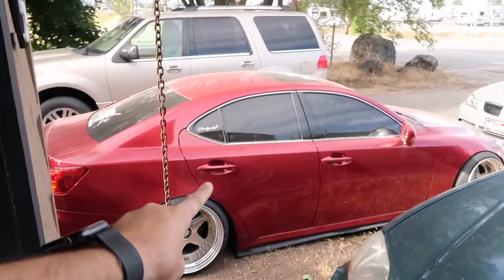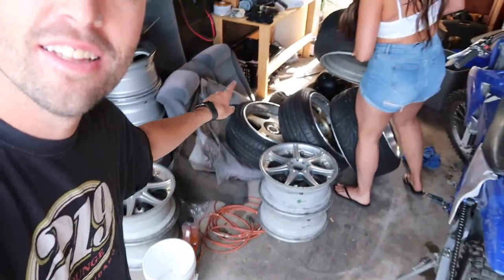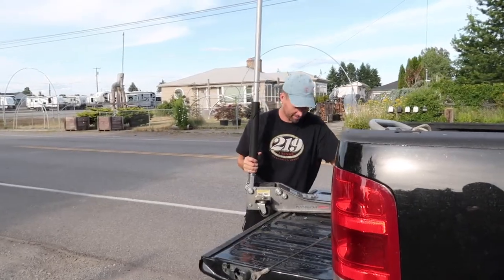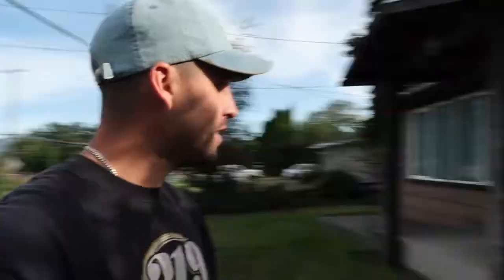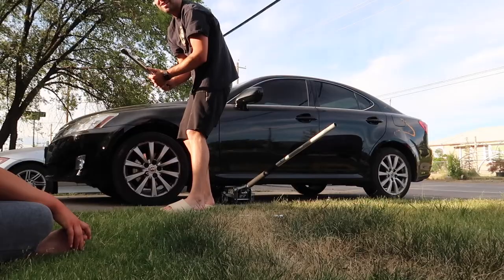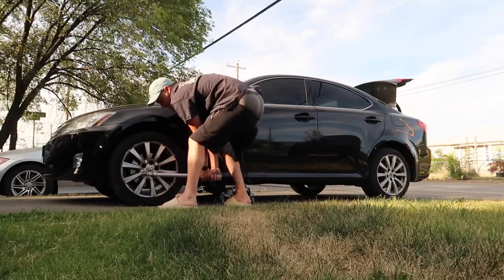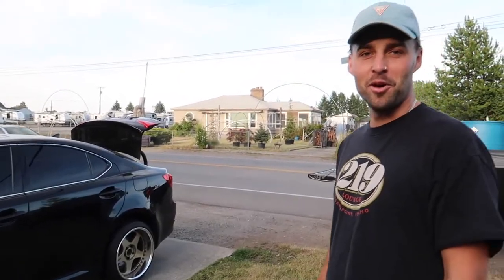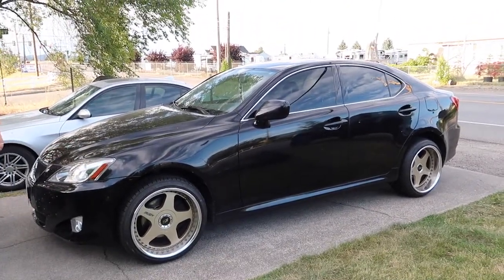Putting my BALLER wheels on my fiancée's Lexus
While we wait for coilovers, we test fit my SSR Koenigs on Tayah's Lexus!

I have type 1 diabetes!
So check out my "Fuck Diabetes!" store as well also on lonelyvictor.com!

Send us Stuff:
Jesse Sellers